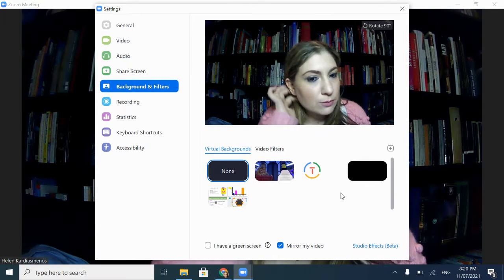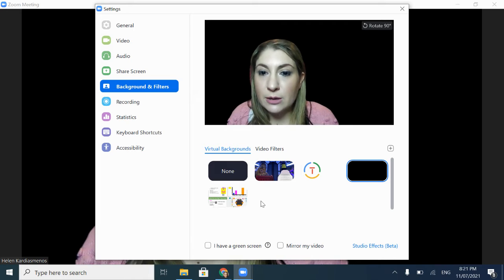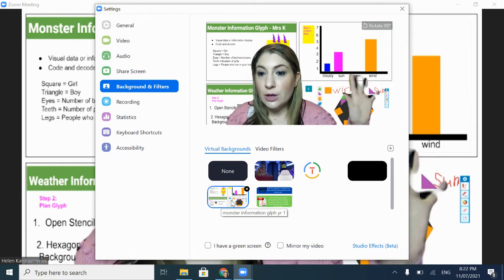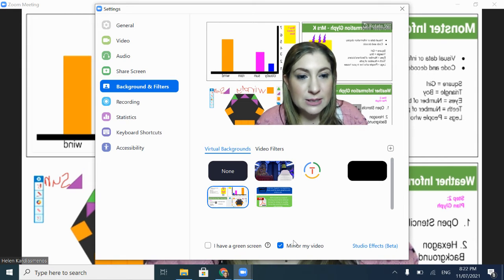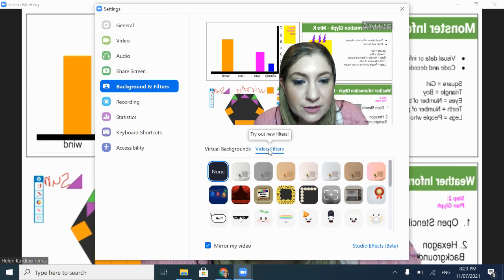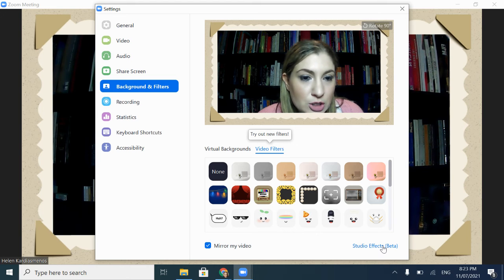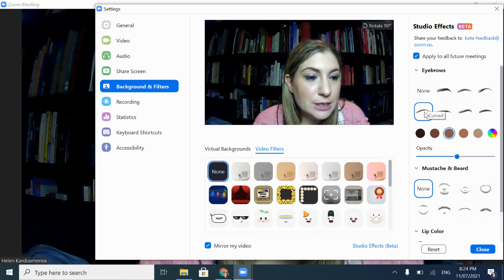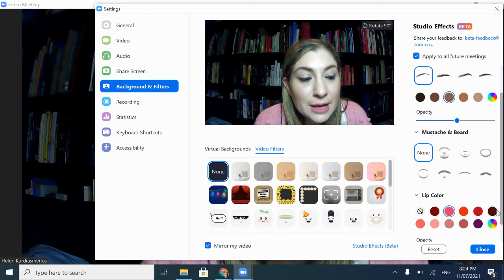Zoom Virtual Background and Video Features